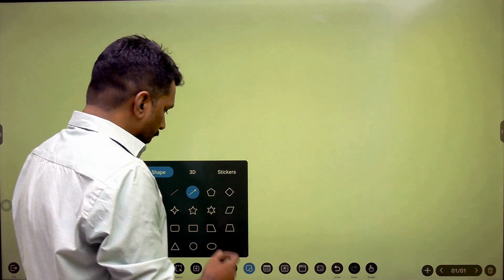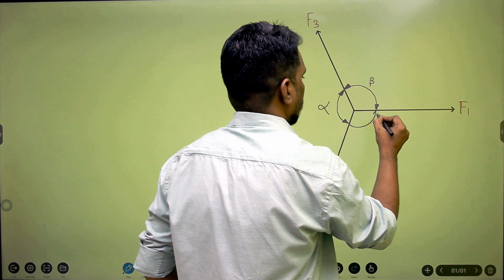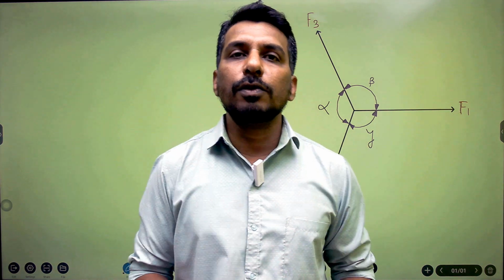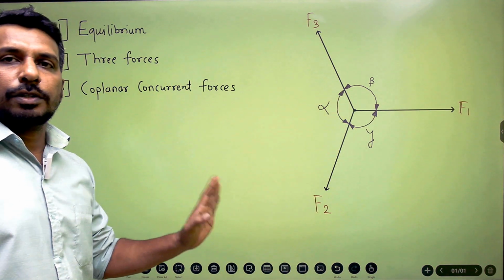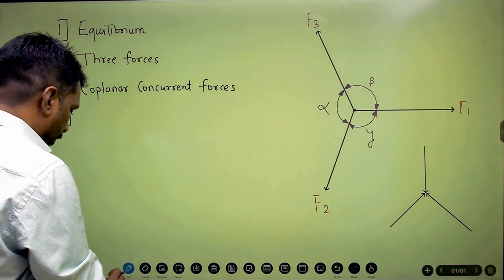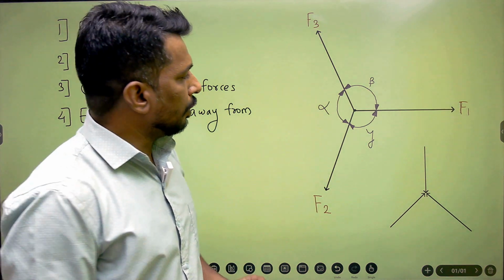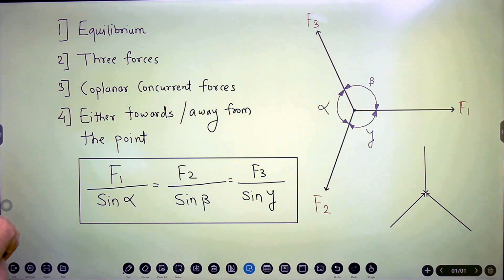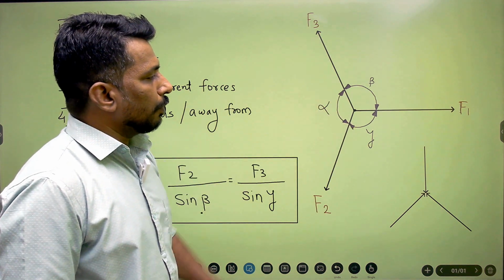Unit 3 Equilibrium || Type 1 Lamis Theorem Equation || Introduction || Engineering Mechanics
Complete  Study of  Spherical bodies || Circular Bodies || Lami's Theorem || Free Body  Diagram   ||  Unit 3 Equilibrium|| Engineering Mechanics

TODAY WE WILL STUDY THE use of lamis theorem in concurrent force system

PLEASE KEEP PRACTICING AND DO ALL THE PROBLEMS IN THE PRACTICE BOOK. FOR THAT MAKE A SPECIAL PRACTICE BOOK TO DO ALL THE PROBLEMS IN THERE.